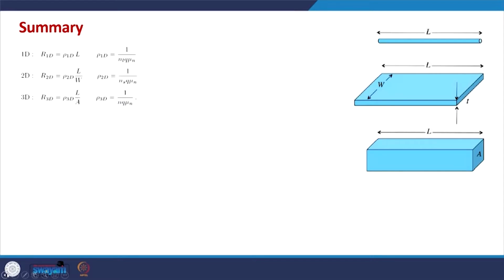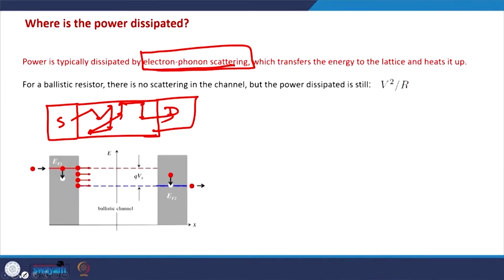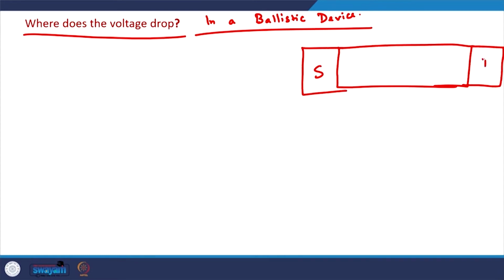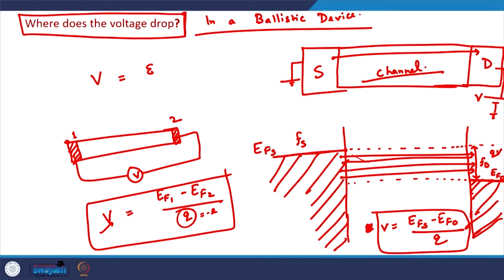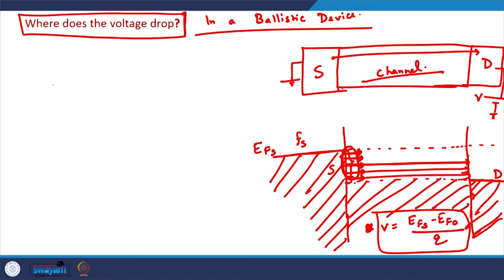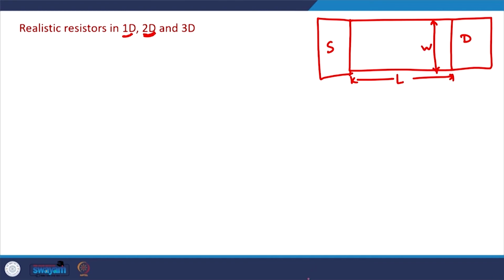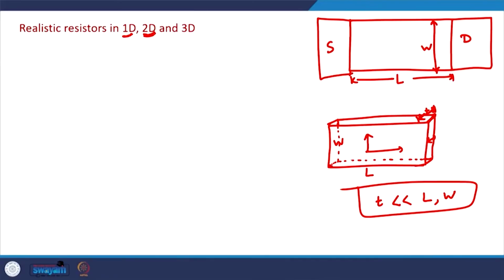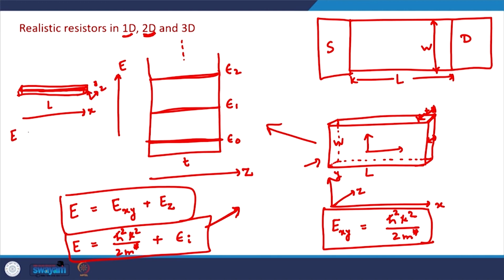Lec 33: Voltage Drop In Ballistic Conductor